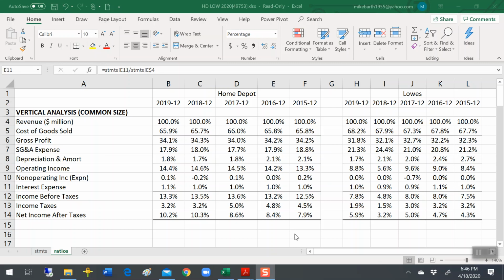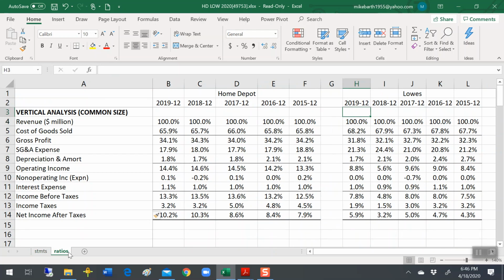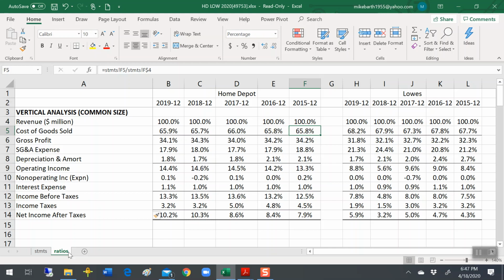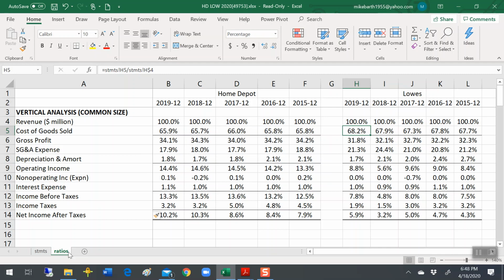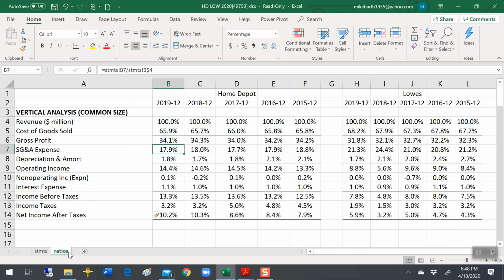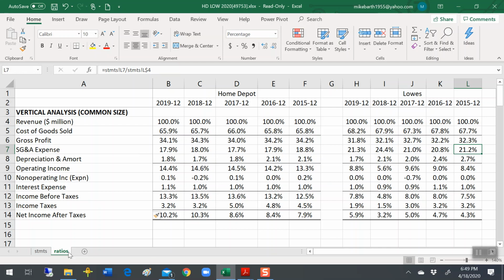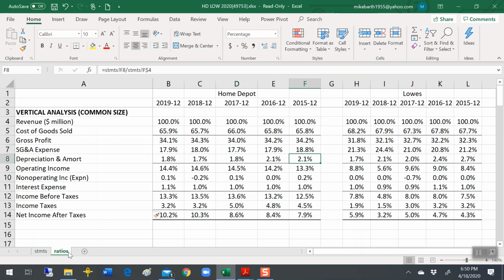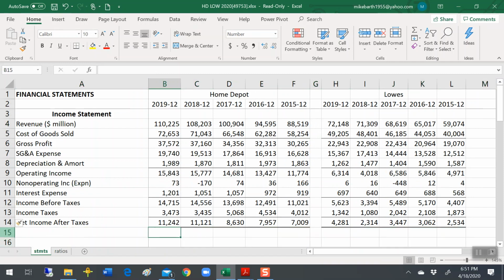Compare HD and LOW Common Size Income Statement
Common size income statement comparison for Home Depot (HD) and Lowes (LOW) 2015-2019